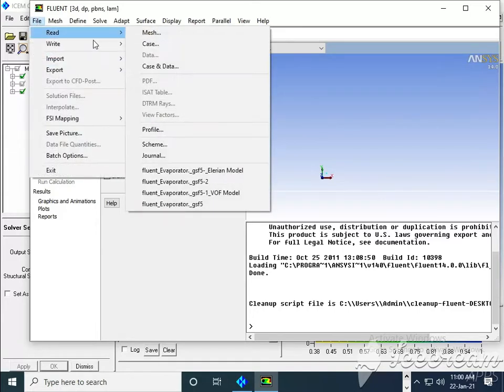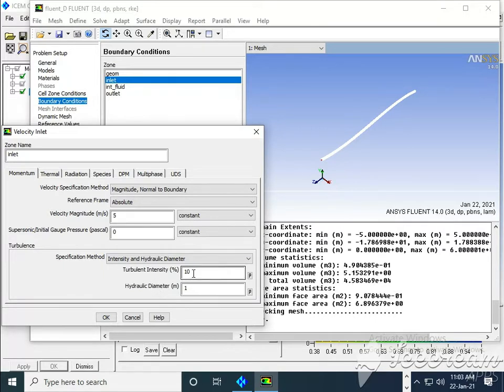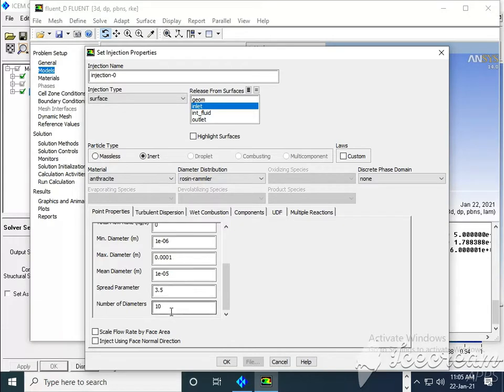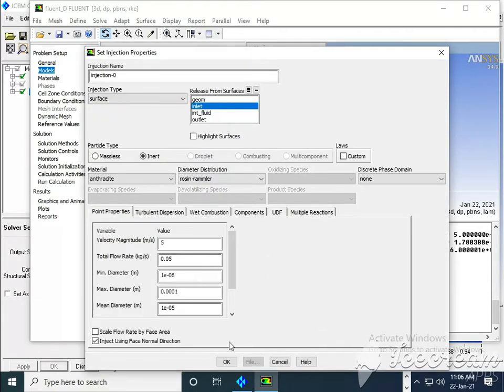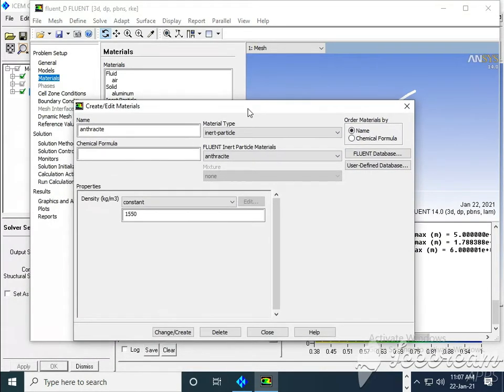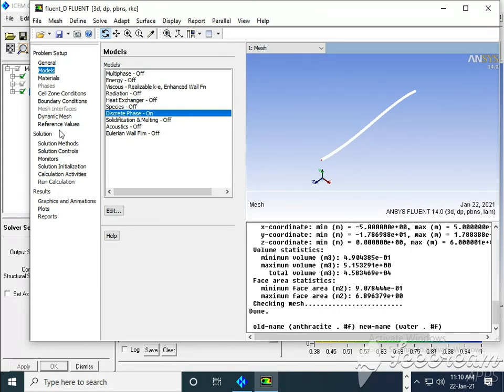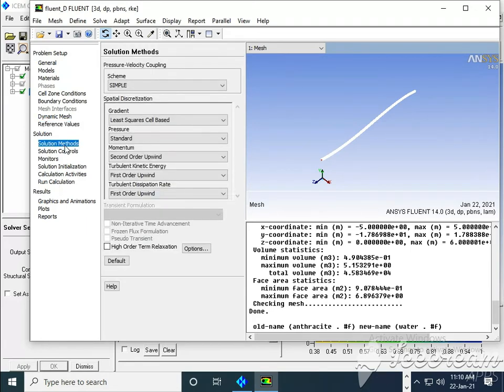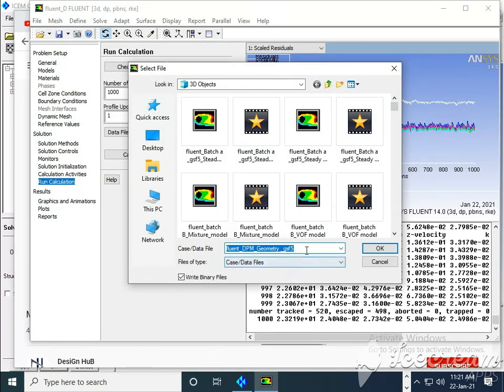Ansys ICEM Fluent CFD for DPM part 2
Ansys Tutorials of ICEM CFD
case studies
Tripod Stand :
Tygot Adjustable Aluminium Alloy Tripod Stand Holder for Mobile Phones &amp; Camera, 360 mm -1050 mm, 1/4 inch Screw + Mobile Holder Bracket

Mobile:
Redmi Note 10 (Shadow Black, 4GB RAM, 64GB Storage) - Super Amoled Display | 48MP Sony Sensor IMX582 | Snapdragon 678 Processor

Watch:
Fastrack reflex 3.0 (Black &amp; Grey) Uni-sex activity tracker - Full touch, color display, Heart rate monitor, Dual- tone silicone strap and up to 10 days battery life